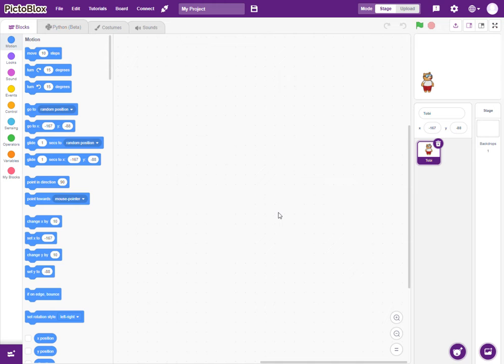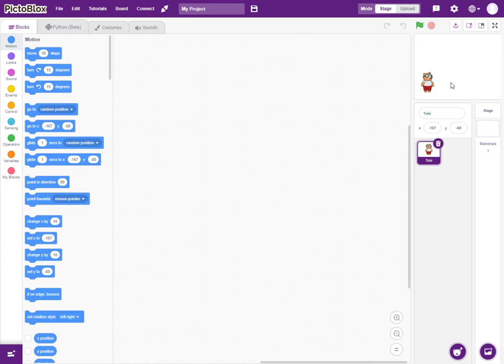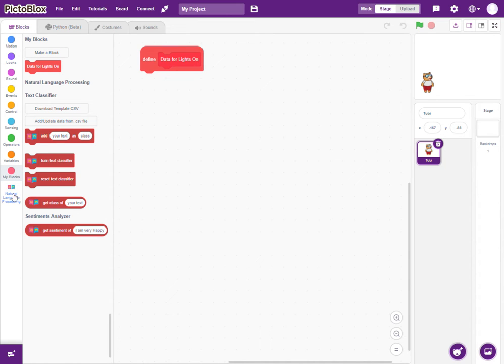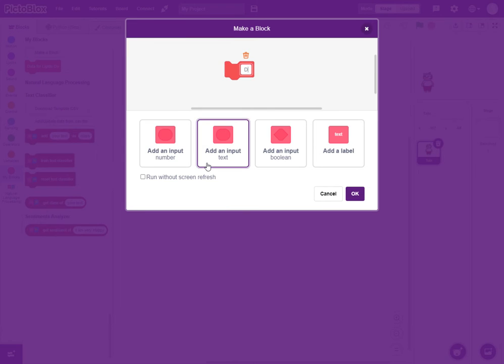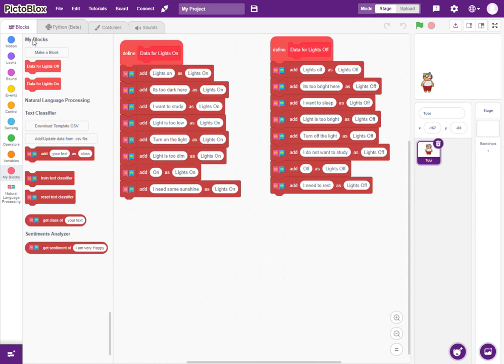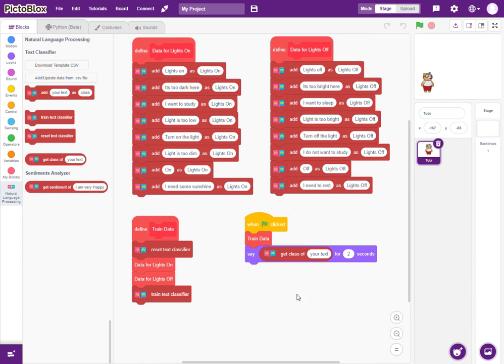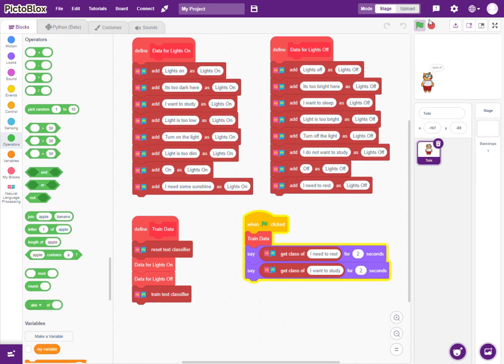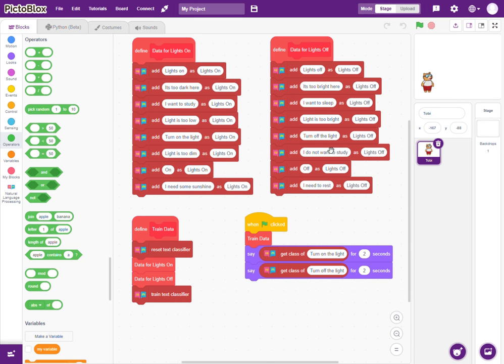Text Classifier with NLP - Pictoblox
Creating text classifiers using Pictoblox with build-in blocks and extensions